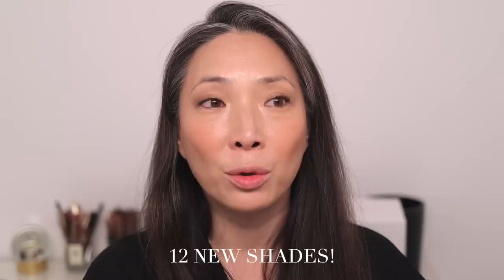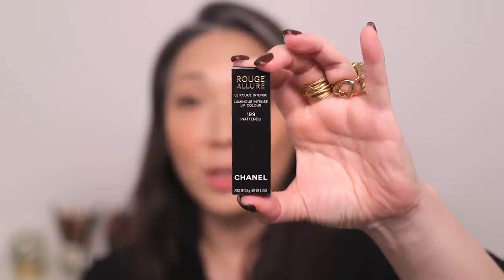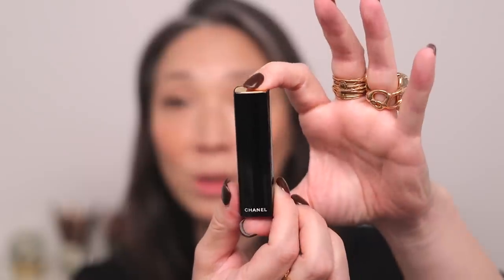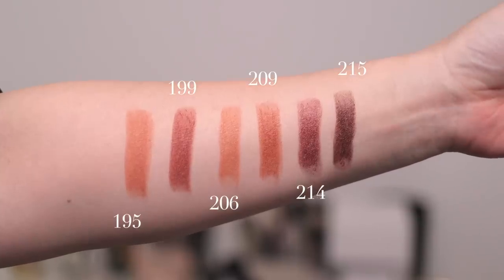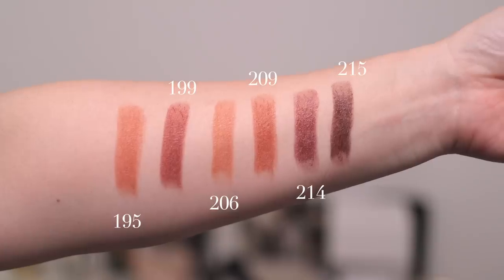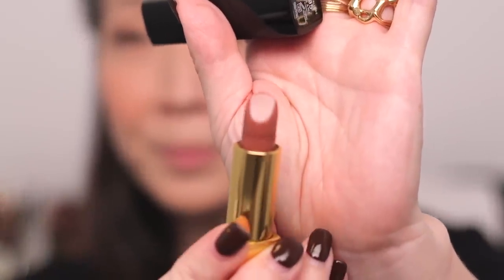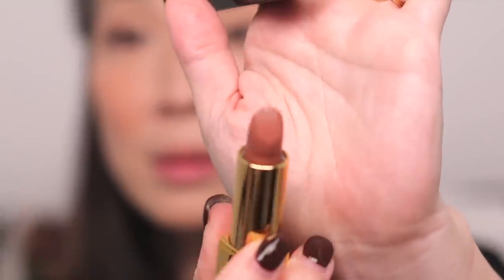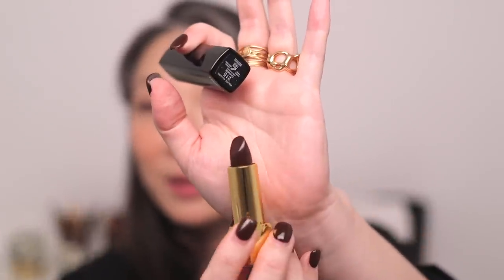NEW CHANEL Rouge Allure Luminous Nude Lipsticks!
Thank you so much for tuning into today’s video - NEW CHANEL Rouge Allure Luminous Nude Lipsticks! Hope you enjoy! ❤️

Shades 195, 199, 206, 209, 214, 215

Mailing address:
Michele Wang
10620 Southern Highlands Pkwy
Suite 110-20

Instagram (Makeup/Beauty): themichelewang
Instagram (Food): mishi2x
Instagram (Miss Fuzzy Butters): missfuzzybutters

Facts about me, for reference:
Age: 48
Skin Type: Dry/Sensitive - eczema prone, but occasionally combo
Skin Tone: Neutral (warmer in the t-zone; cooler on the cheeks)